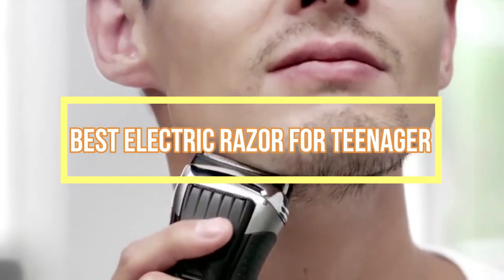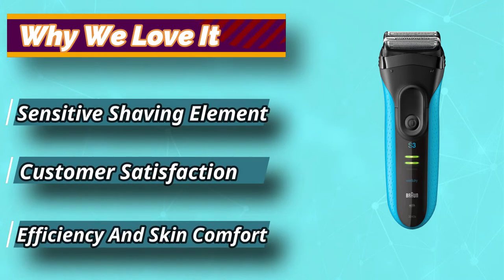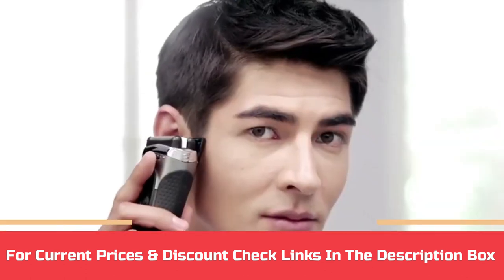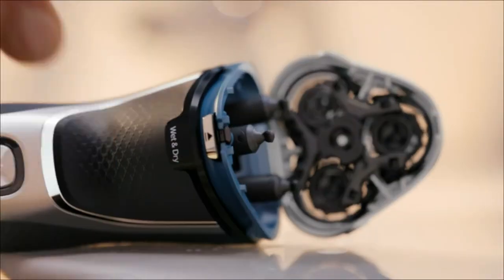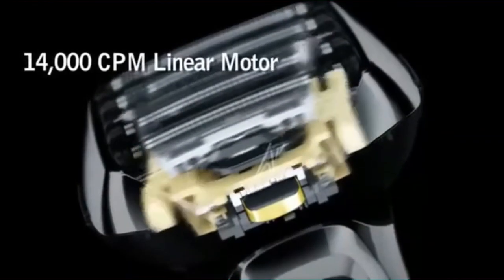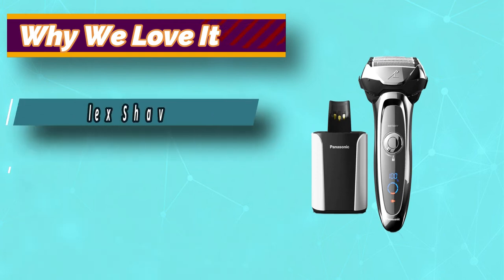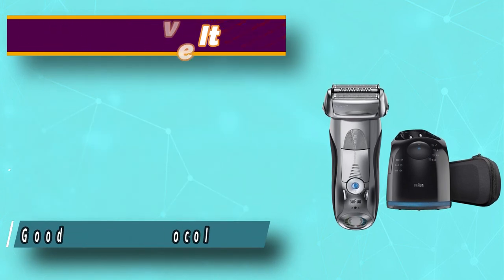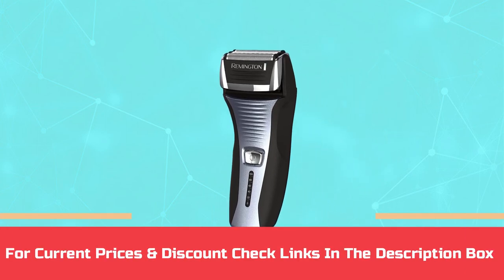Best Electric Razor For Teenager In 2023 [ Which Should You Buy? ]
Are you thinking of buying the best Electric Razor For Teenager ? Then the video will let you know what is the best Electric Razor For Teenager on the market right now.

➜ Links to the Best Electric Razor For Teenager we listed in this video:

🔶Product Links🔶
➜ 5. Remington Electric Razor For Teenager –
➜ 4. Braun Electric Razor For Teenager
➜ 3. Panasonic Electric Razor For Teenager
➜ 2. Philips Norelco Electric Razor For Teenager
➜ 1. Braun Electric Razor For Teenager

►What we do◄ Our team analyzes lots of Electric Razor For Teenager reviews that are designed for different kinds of users. We also take expert's suggestions to make the list of the Electric Razor For Teenager  We will take into consideration quality, features, and price; so you can decide which device is best for you. We hope our findings will help you find the best Electric Razor For Teenager for the money.